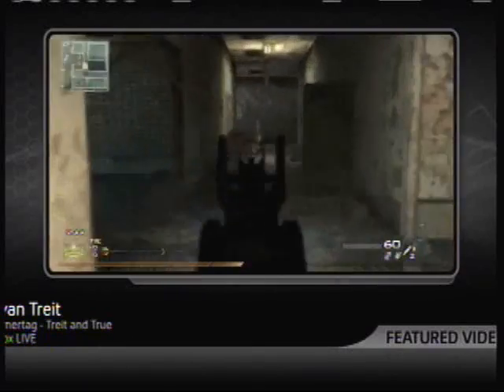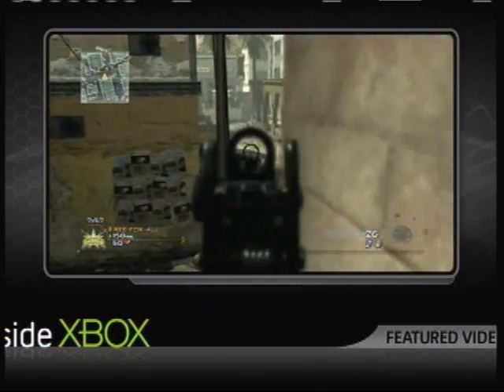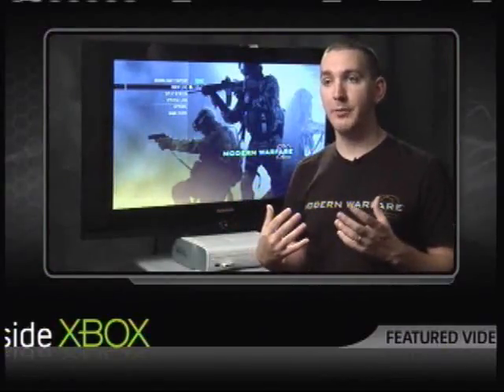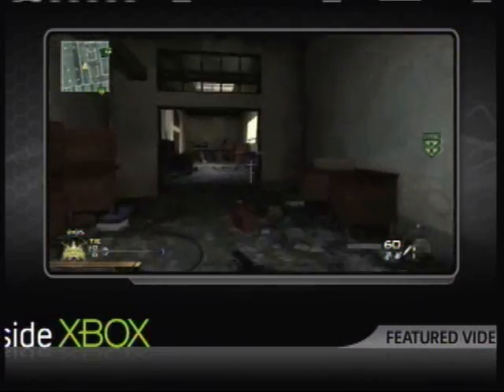Modern Warfare 2 Resurgence Map Pack (VIDEO)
Set to release on June 3 on Xbox Live, the pack will be priced at 1200 ($15)

    *  Vacant -- the wide open Russian office complex from CoD4
    * Strike -- the urban town surrounded by hotels from CoD4
    * Carnival -- an abandoned carnival area with a Ferris wheel, fun house and other attractions
    * Trailer Park -- full of "super tight corridors" and featuring a pool
    * Fuel -- a "sniper haven" based in and around an oil refinery